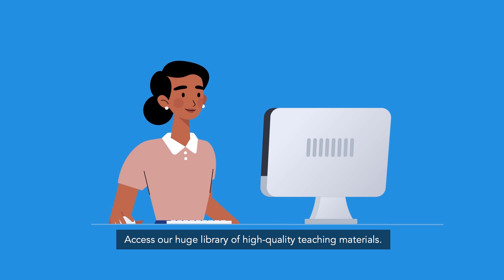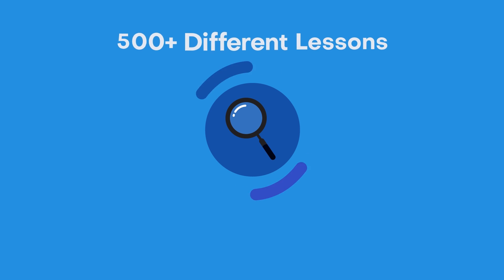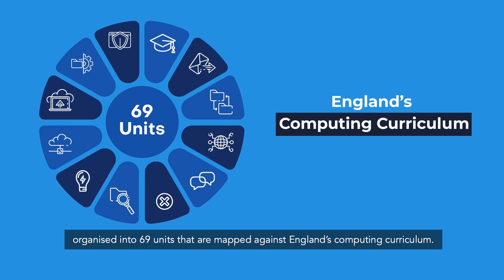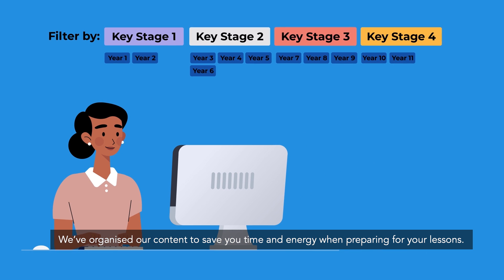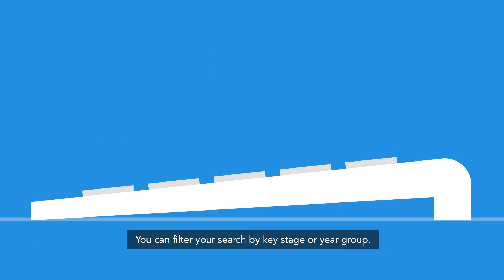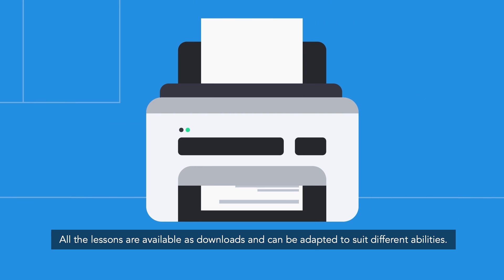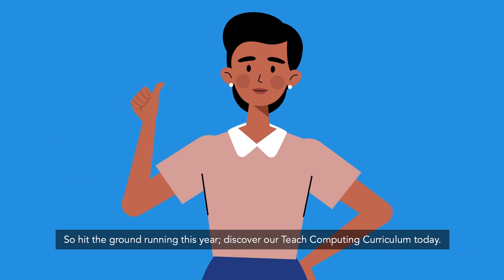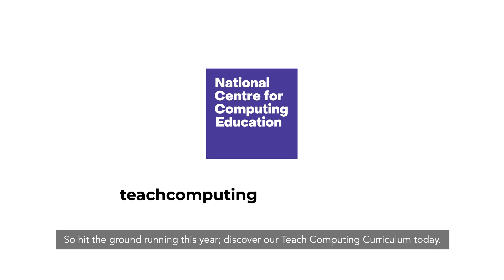What is the Teach Computing Curriculum?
Learn about our fantastic Teach Computing Curriculum: over 500 hours of high-quality, free computing lessons for teachers of Key Stages 1-4!

🗺️ lesson plans
🏠 homework
📈 progression mapping
❓ assessment